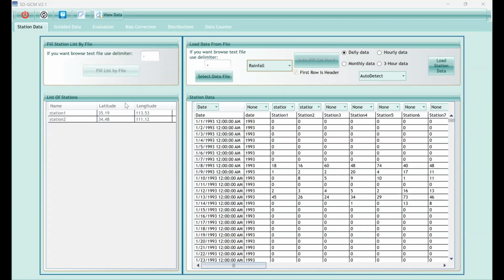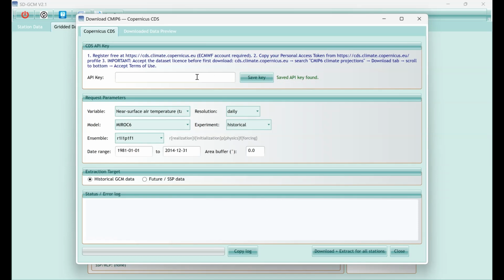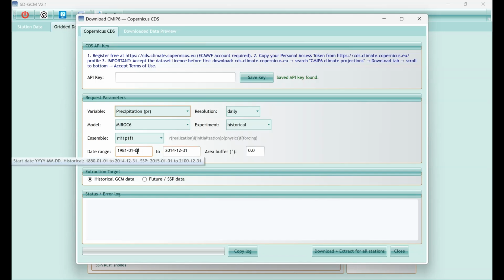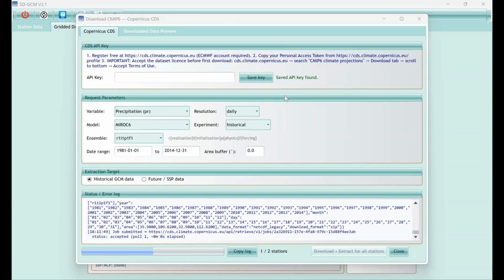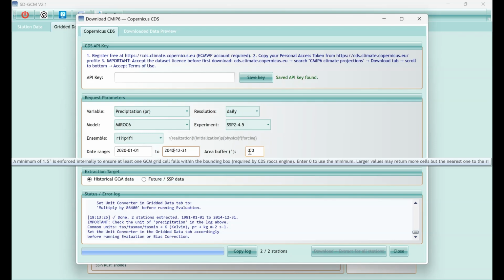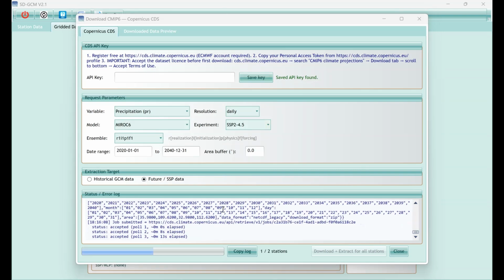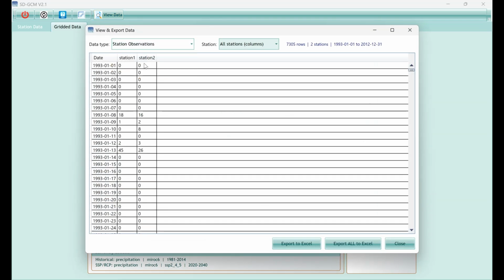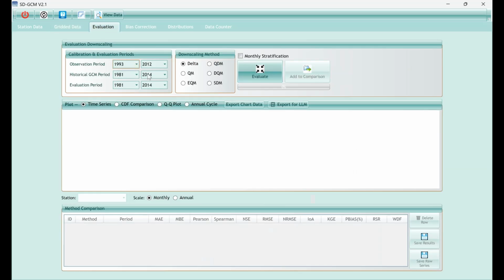How to Download CMIP6 MIROC6 Data from Copernicus CDS | SD-GCM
Learn how to download CMIP6 MIROC6 climate data directly from the Copernicus Climate Data Store (CDS) using SD-GCM Version 2.1.

In this tutorial, you'll learn how to:

✅ Configure the Copernicus CDS API
✅ Download historical MIROC6 climate data
✅ Download SSP245 future climate projections
✅ Select the appropriate Area Buffer
✅ Convert precipitation from flux units to mm/day
✅ Configure precipitation settings for bias correction
✅ View and export downloaded climate datasets

This tutorial is ideal for researchers, hydrologists, environmental engineers, climate scientists, students, and anyone working with CMIP6 climate projections.